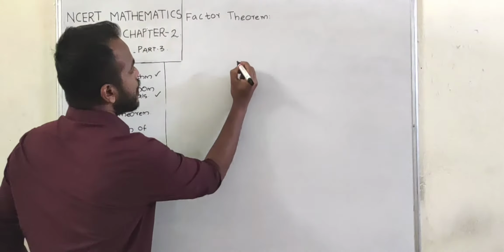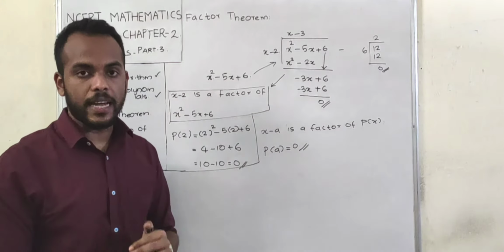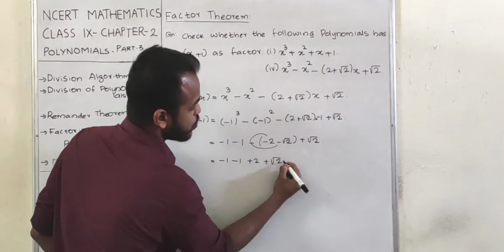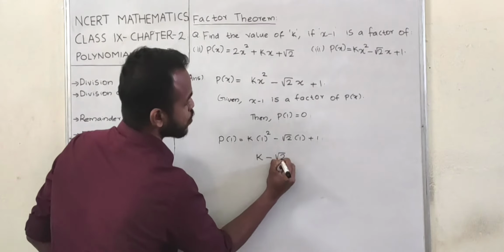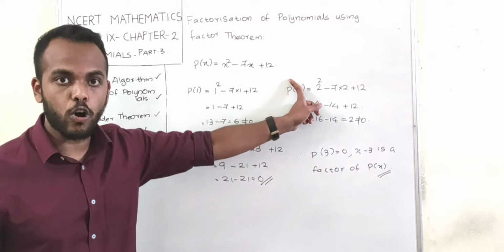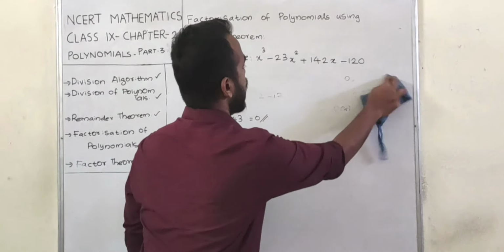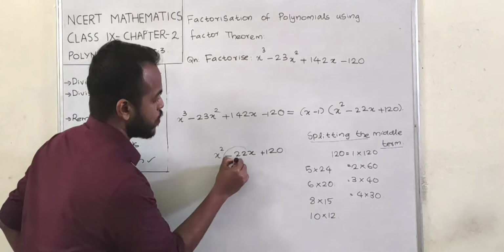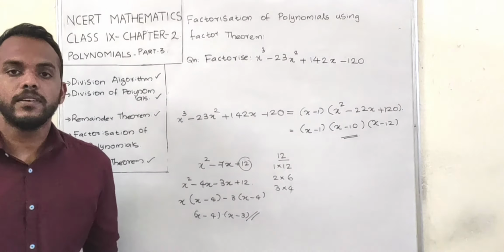Class IX Chapter 2 Polynomials Part 4